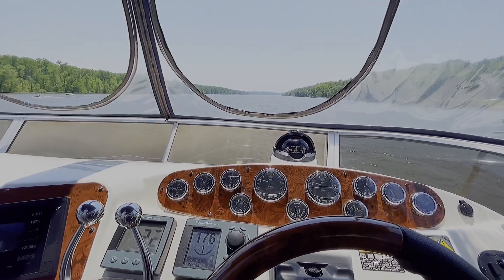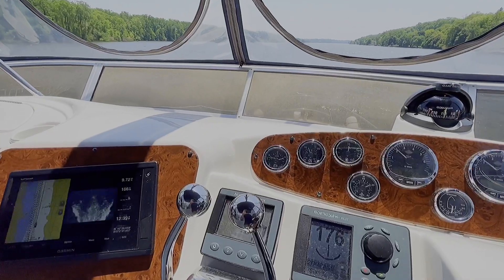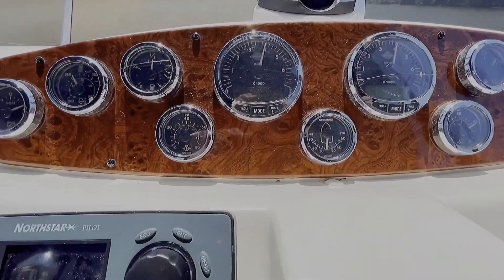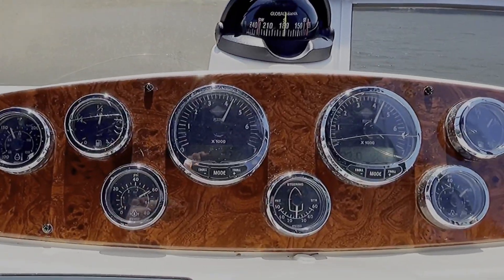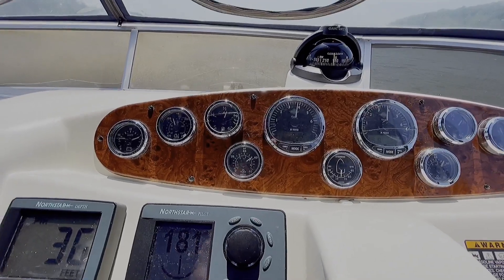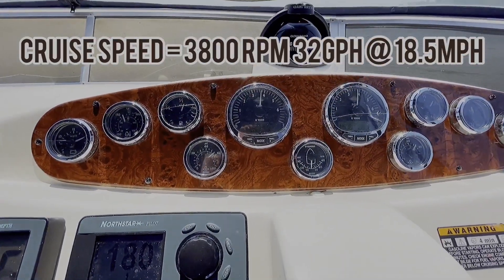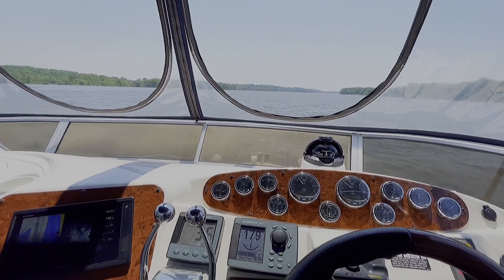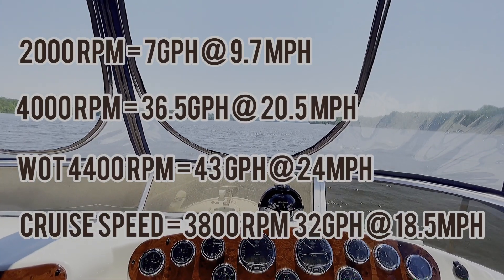Sea Trial with Refurbished Props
Test run of our newly refinished and repitched propellers on our 2006 341 Meridian NSB.  We had the pitch reduced from 21” to 20” on our 22” diameter Nibril props.  One inch pitch change is claimed to change max rpm by 200-400 rpm.   We were curious what our findings would be.

Bottom line, as expected, we lost about 1mph top end, increased our wot rpm by 200 and it appears low end we gained speed at 2000 rpm(about 1mph).  This was a short test and not very scientific, so time will tell but I’m pleased at the performance of this prop change.   Much less vibration, gets up on plane quicker and better low end speeds. I never run it wide open throttle so the loss at top end doesn’t bother me and the reduced pitch puts less of a strain on the 6.2 Mercruiser inboard motors.